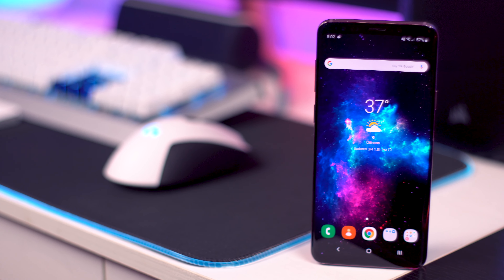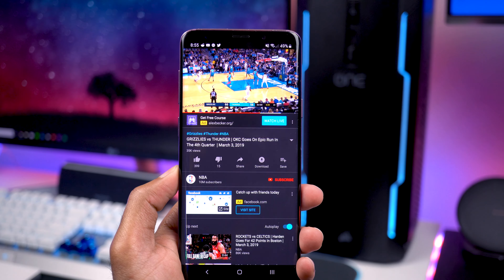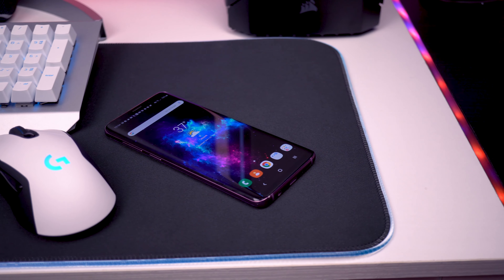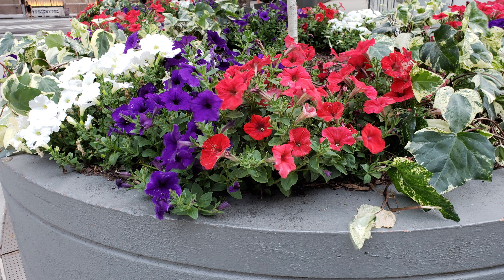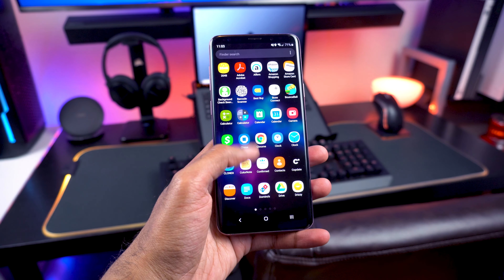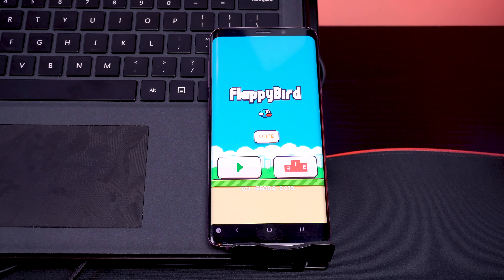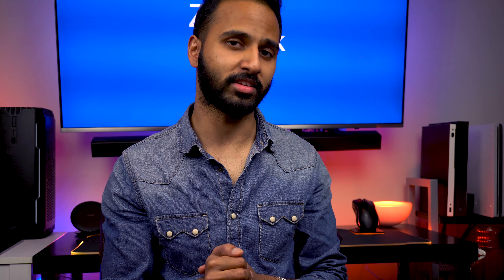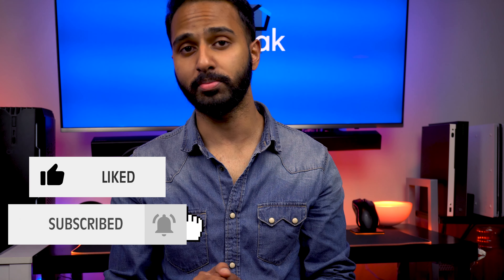S9 Plus Revisited. Keep Your S8 or Skip to the S10!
A year later with the Galaxy S9 Plus, I was quite disappointed.

- Bad Battery. Could not last me the whole entire day
- Screen got way too hot
- Slow performance issues with launching and navigating between apps

BUT

It had a great camera!

I would skip this phone and go straight to the s10 if you are thinking about upgrading but if you are fine with your S8, keep it!